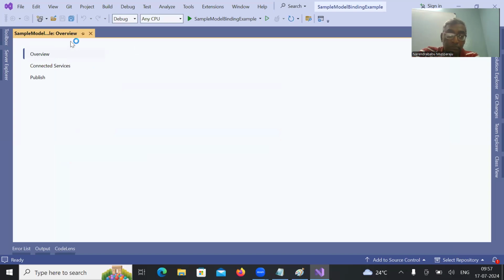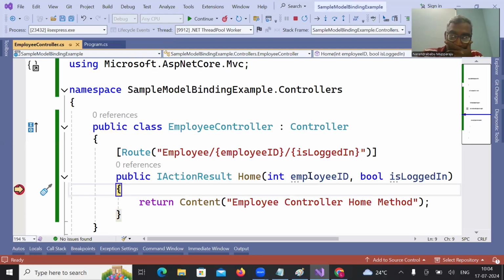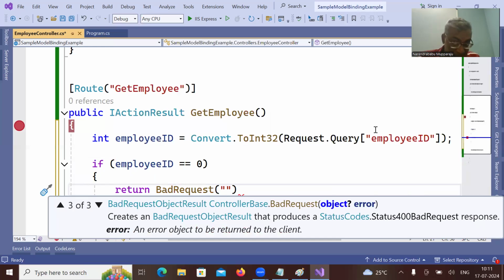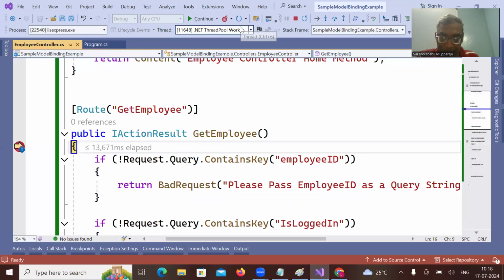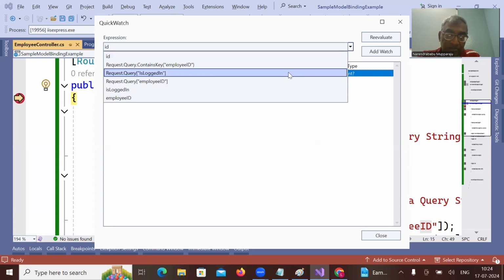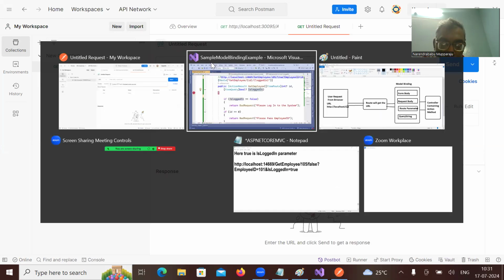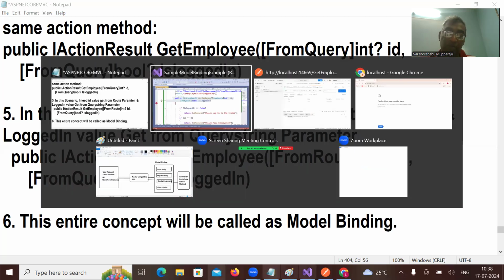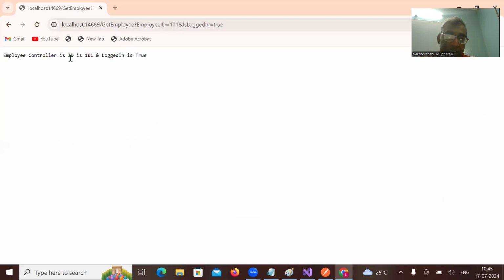Model Binding in Asp.Net MVC Core - Part 1 by Mr.Naredrababu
Model Binding using Controller in Asp.Net MVC Core by Mr.Naredraabu in iTask Technologies offers real time and practical Robotic Process Automation Training in Chennai for working staffs and students with hands-on training sessions to enhance their career opportunities.